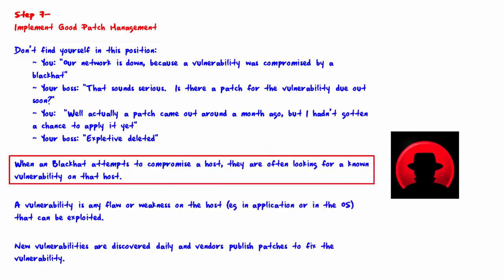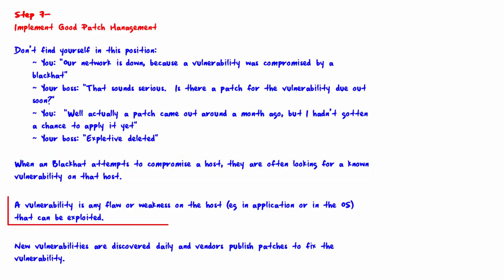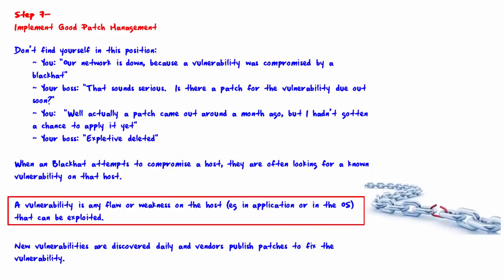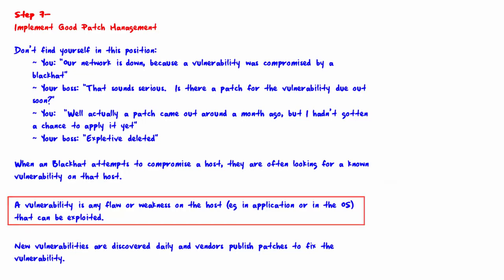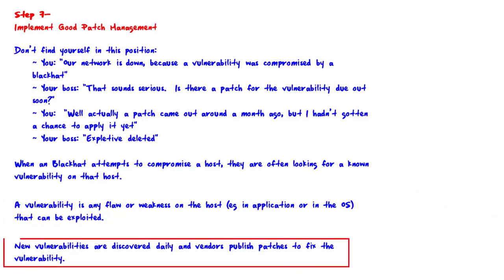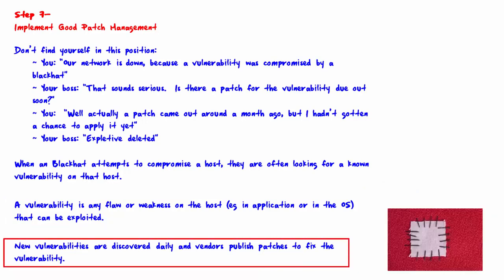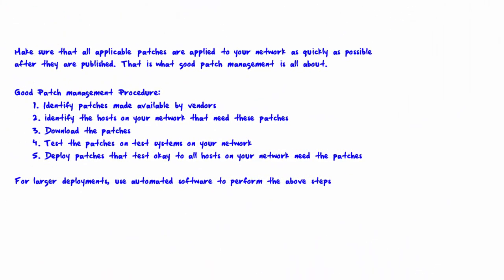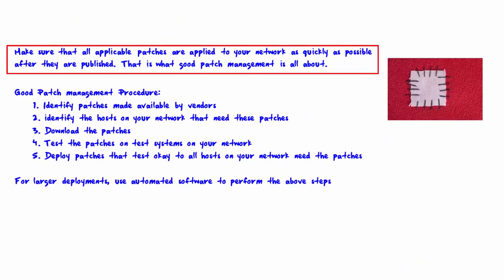Cyber Security Class 13 Patch Management Learn Internet Security